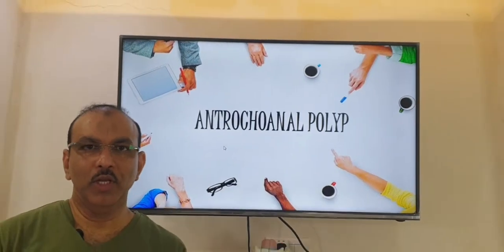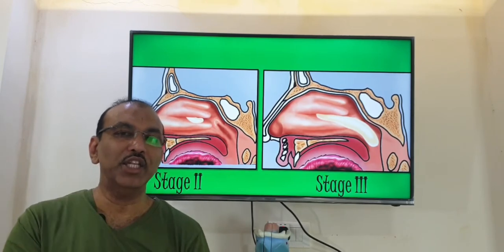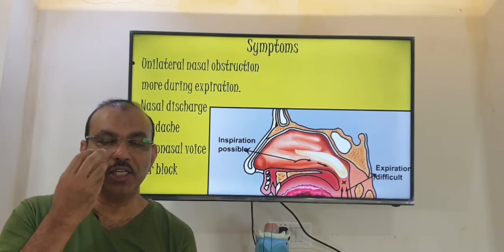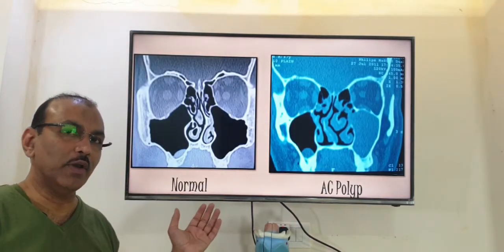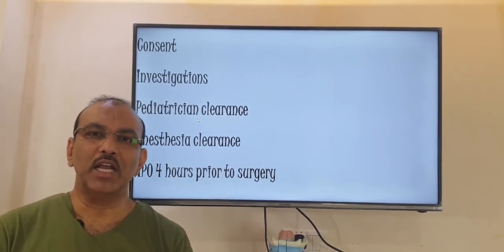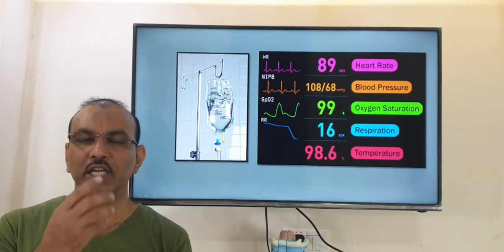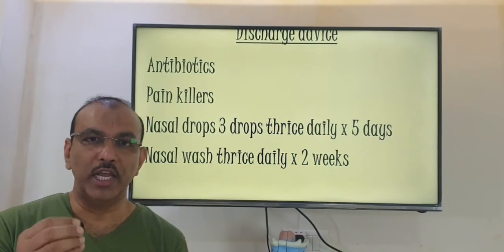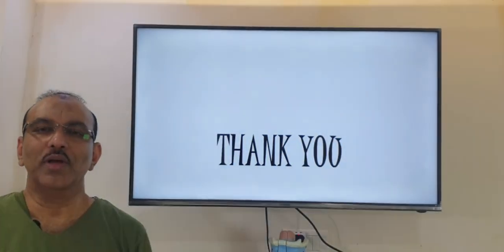Antrochoanal polyp (English) Patient teaching programme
Antrochoanal polyp : introduction, cause, presentation, examination, investigations and management.